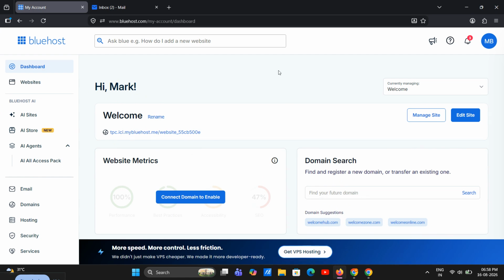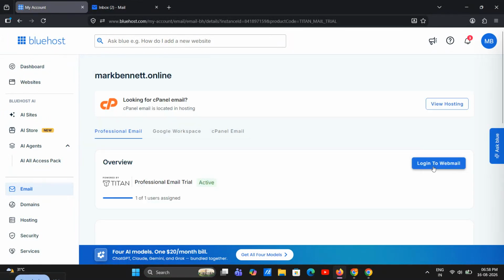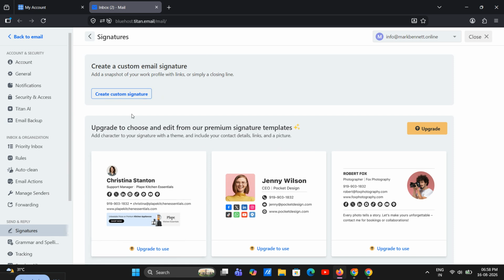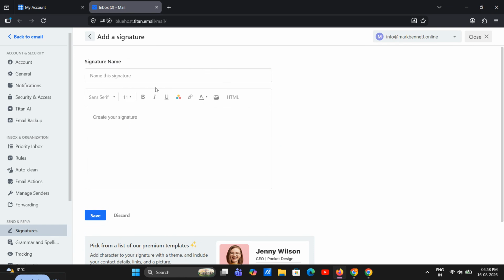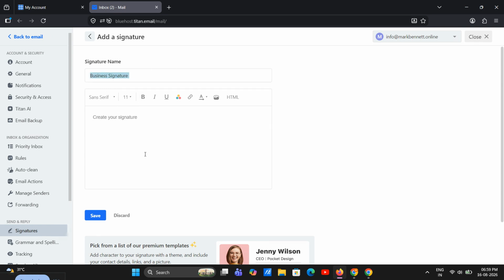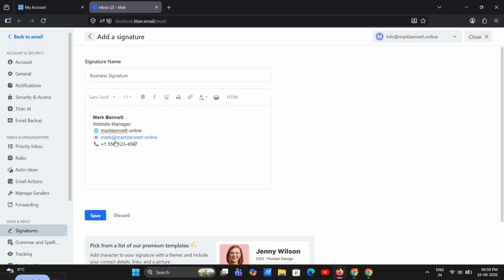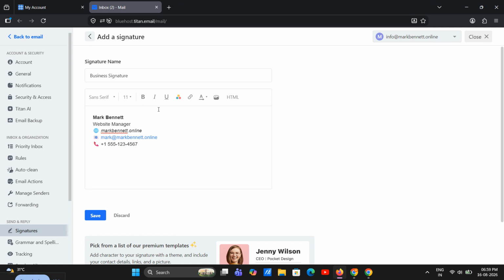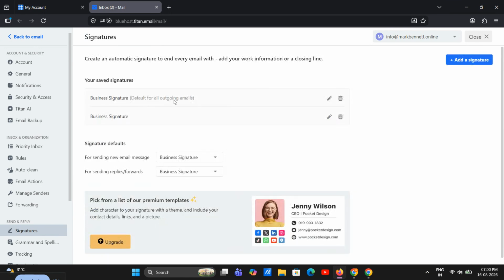How To Create A Signature In Webmail in Bluehost (Easy Guide)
Learn how to create a professional email signature in Titan Webmail with this easy step-by-step tutorial.
You’ll discover how to open the signature settings, build a custom signature, format text, add links, and save it for future emails.

🕚Timestamps:
0:00 Intro
0:20 Open Titan Webmail
0:39 Go To Signature Settings
0:59 Create A Custom Email Signature
1:22 Name Your Signature
1:39 Type Your Signature
2:04 Format And Customize Your Design

✍️What You'll Learn In This Video:
• How To Open Signature Settings In Titan Webmail
• How To Create A Custom Email Signature
• How To Name And Organize Your Email Signatures
• How To Add Text, Links, And Formatting To A Signature
• How To Save A Professional Webmail Signature

💡Pro Tips:
• Keep Your Signature Short And Easy To Read
• Use One Clickable Website Link Instead Of Too Many Links
• Match Your Signature Colors To Your Brand
• Test Your Signature By Sending Yourself A Sample Email
• Avoid Overloading The Signature With Too Much Text

🌐 Access Titan Webmail Here:
  titan.email

🌐 Titan Help And Account Access Here:
  titan.email/help